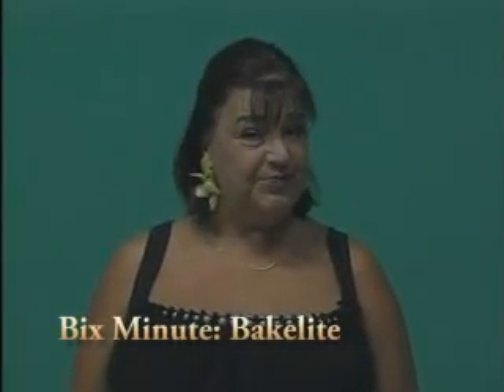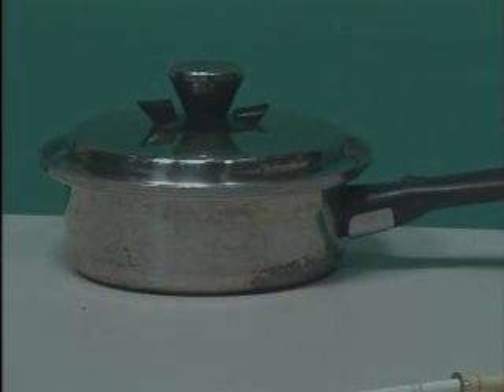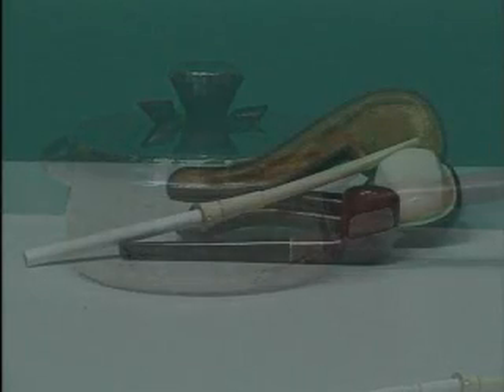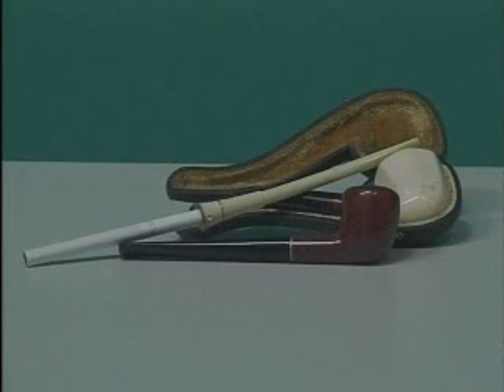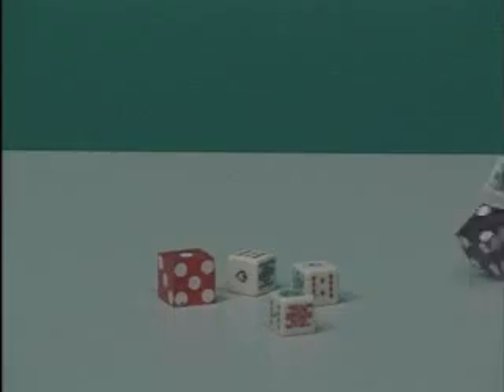Business Minute with Dr. Sheri Carder -- Bakelite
A "Business Minute" with Dr. Sheri Carder, Florida Gateway College Professor of Business.